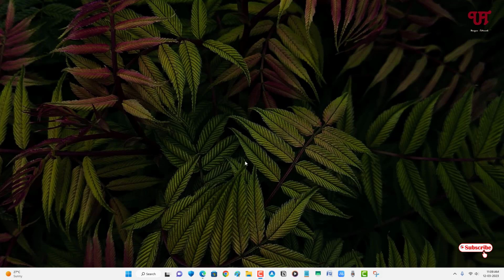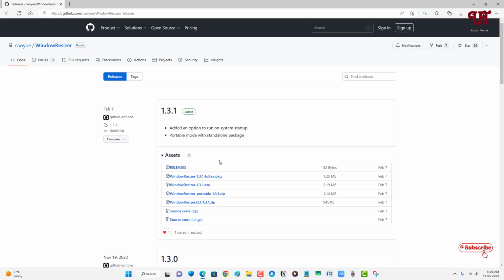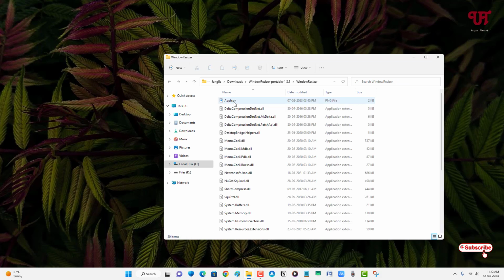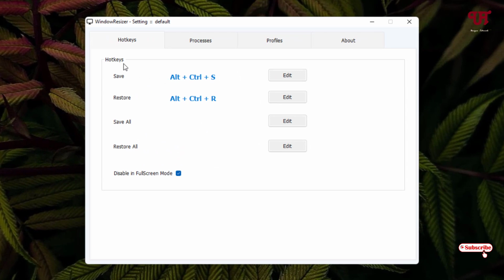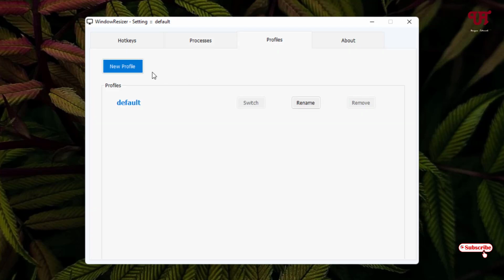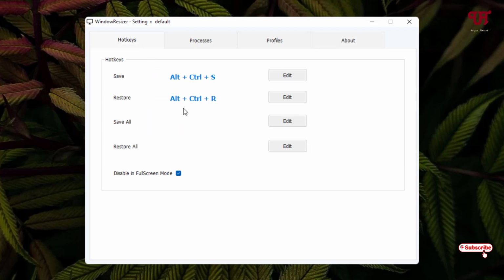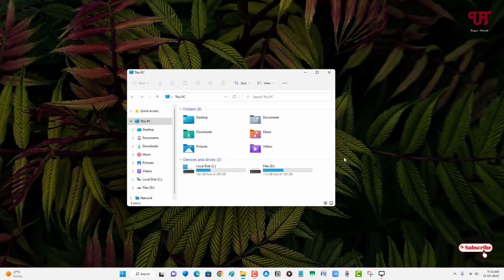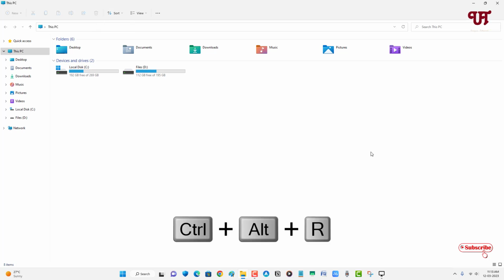How to set different Window Size for different softwares or programs in Windows computer ?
This video tutorial is all about How to set different Window Size for different softwares or programs in Windows computer.